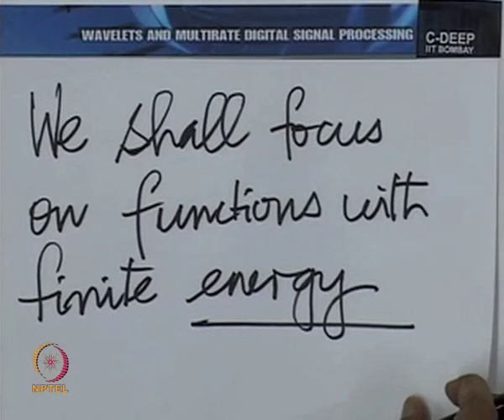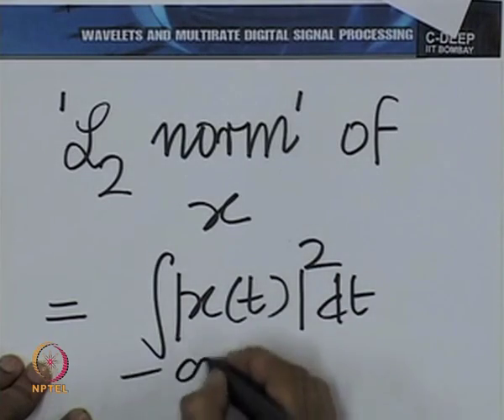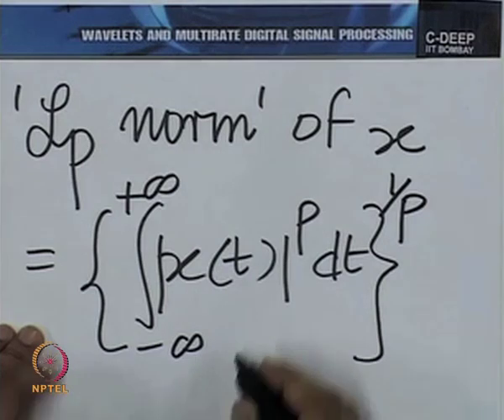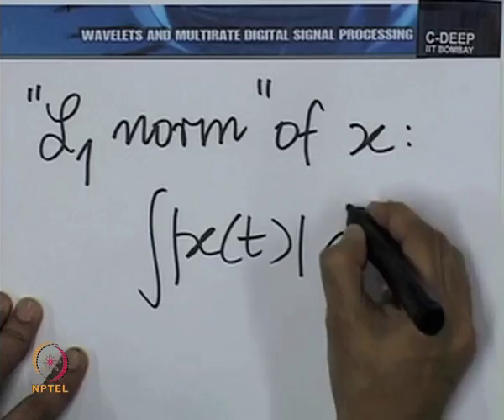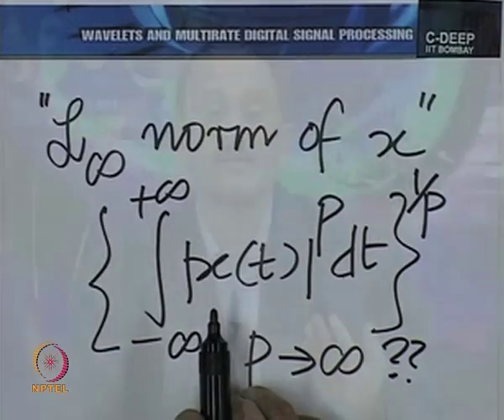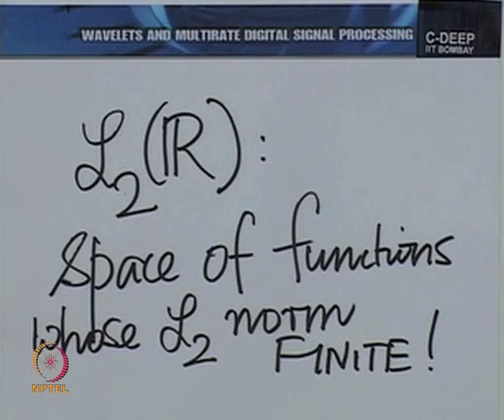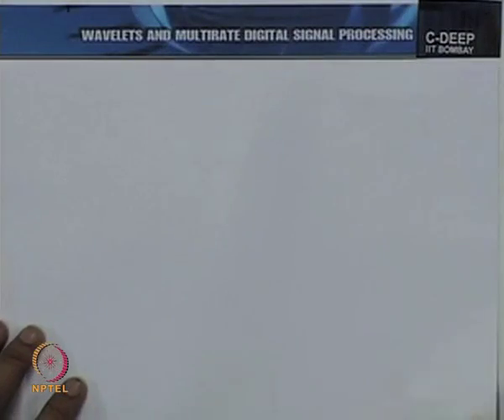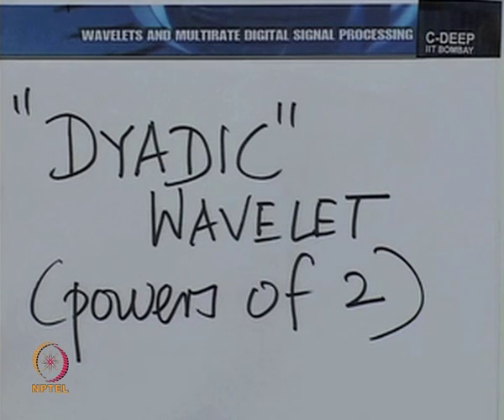L2 norm of a function